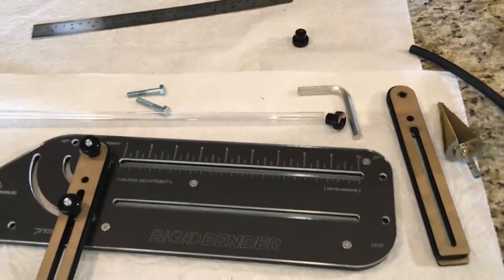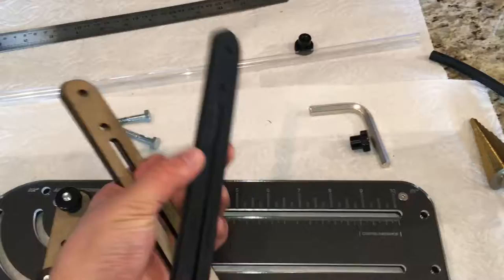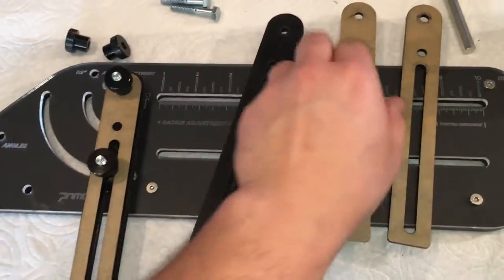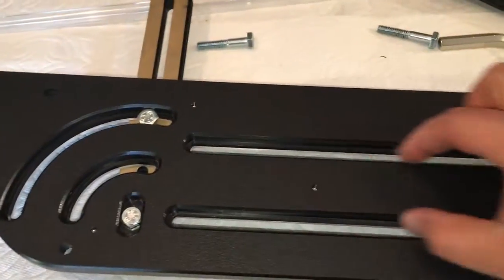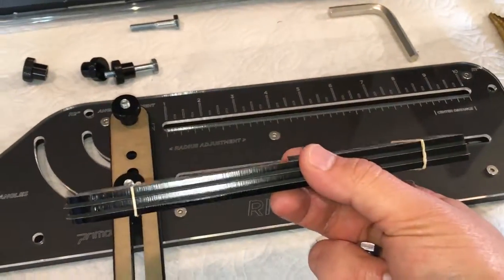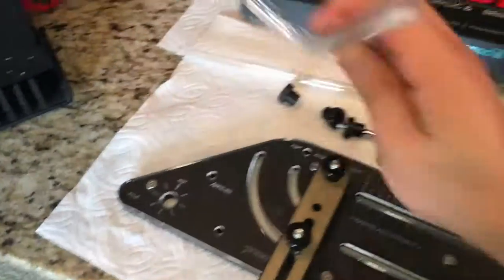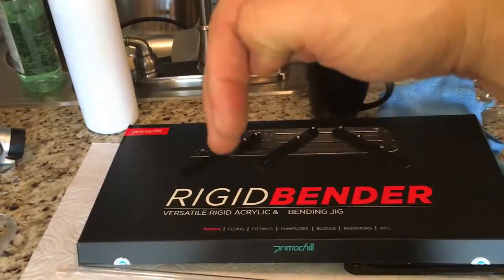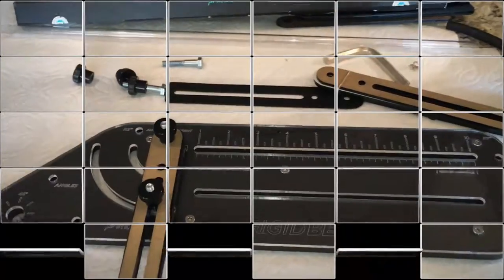PrimoChill Rigid Bender Overview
Greeting Mod Scientists!  Today I'm bringing you a brief overview of PrimoChill's awesome Rigid Bender tool.